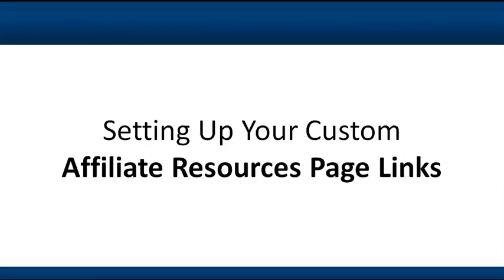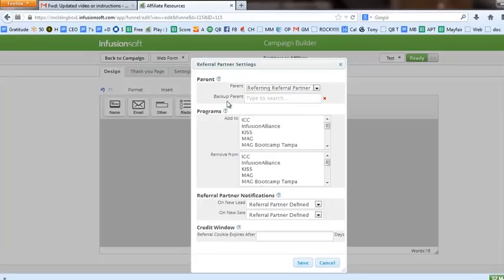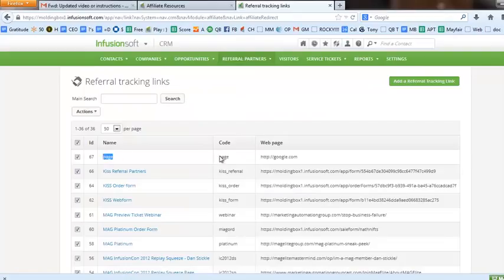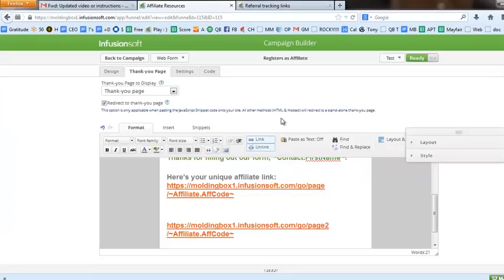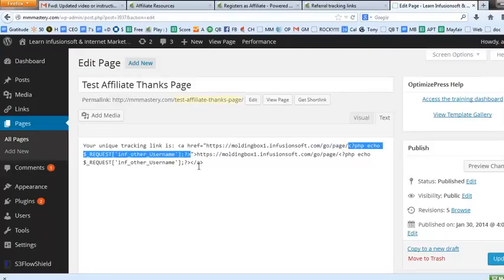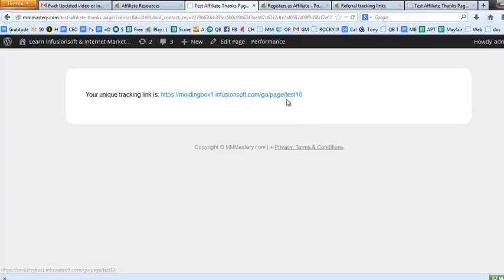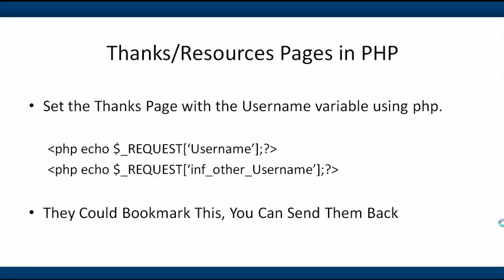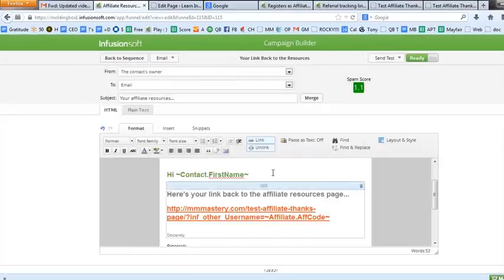20140129 affiliate signup process3 rerender